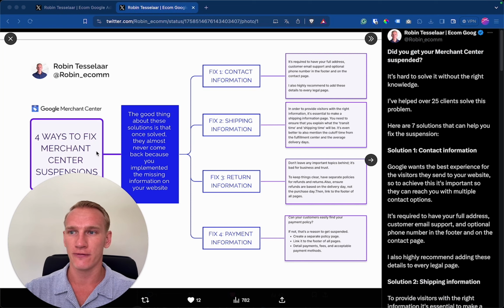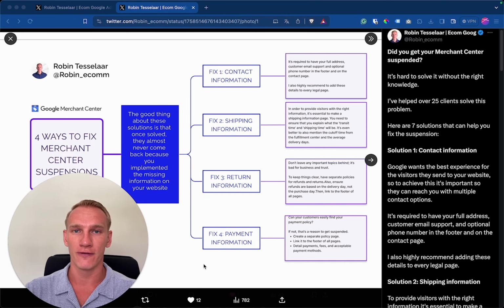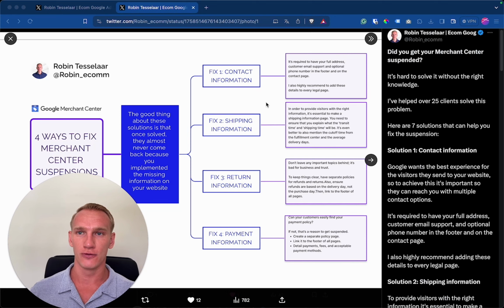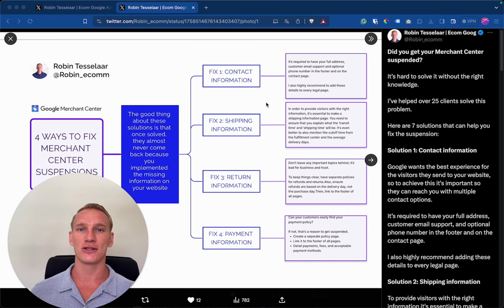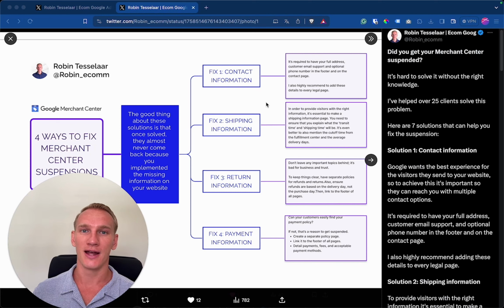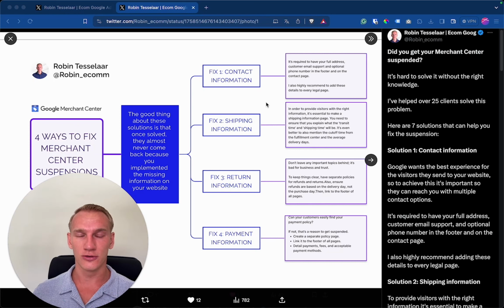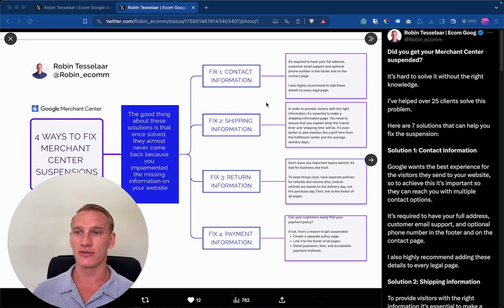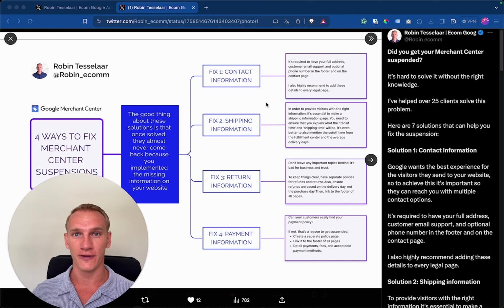4 Fixes for Google Misrepresentation Merchant Center (Dropshipping)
If you're facing the misrepresentation error in your Google Merchant Center, this explanation video will be valuable for you. I'll delve into a recent tweet I posted about the misrepresentation error and provide guidance on how you can resolve it on your own.

⏰ Timestamps
00:00 - Introduction
01:05 - Fix 1
02:28 - Fix 2
03:25 - Fix 3
04:02 - Fix 4
04:37 - Outro

I’m Robin Tesselaar, e-commerce entrepreneur with over 5 years of hands-on experience running successful online brands. I specialize in maximizing profits through effective Google Ads strategies and solving complex issues like Merchant Center blockages. My approach is direct and friendly, ensuring you receive knowledge that’s not only effective, but also easy to understand and implement.